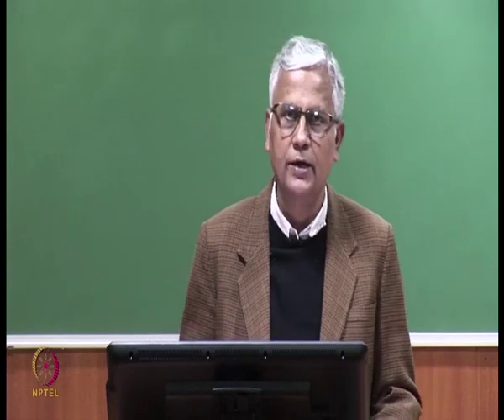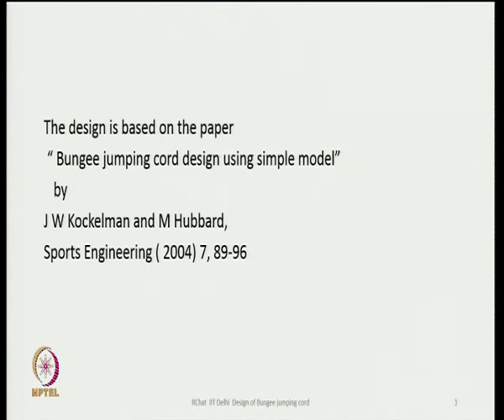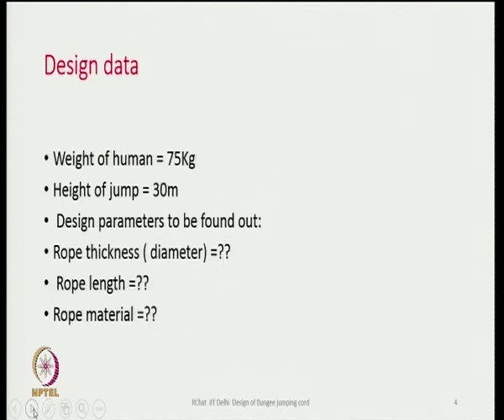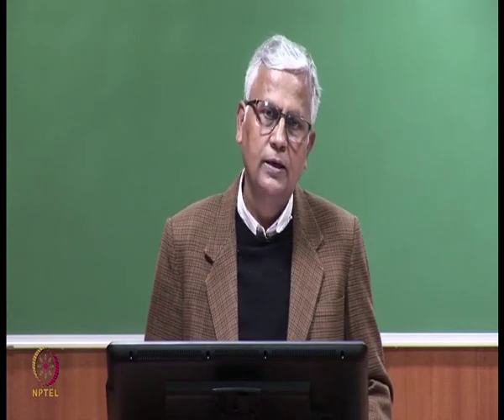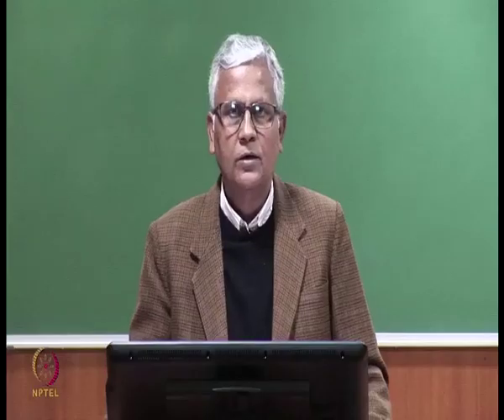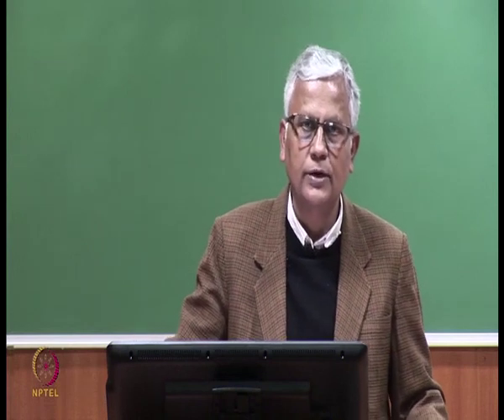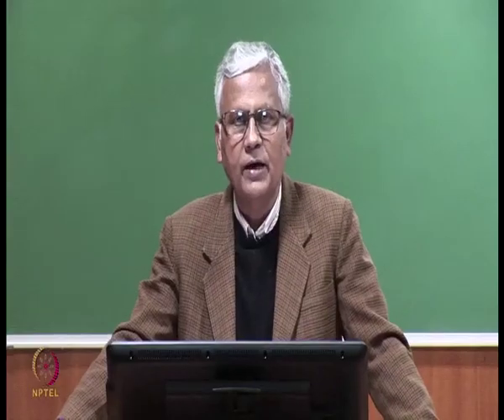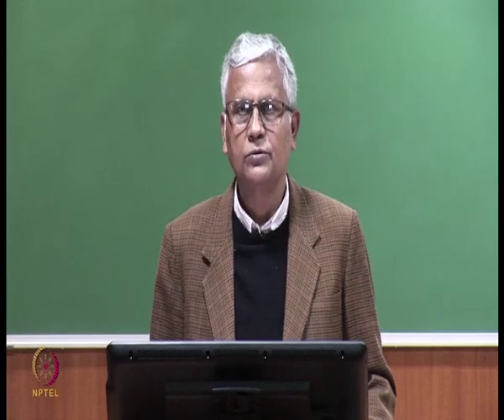Bungee Jumping Cord